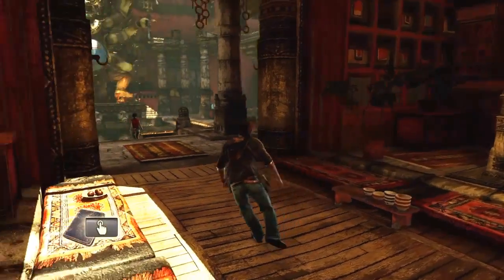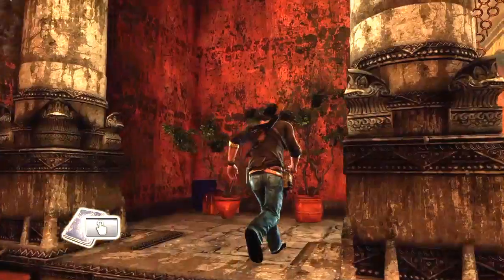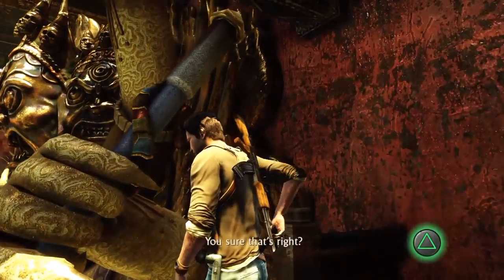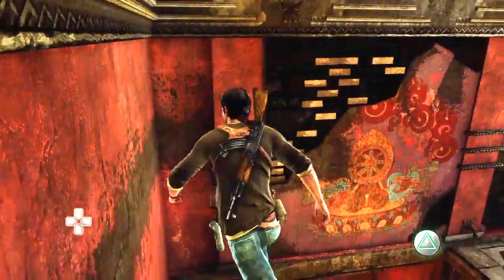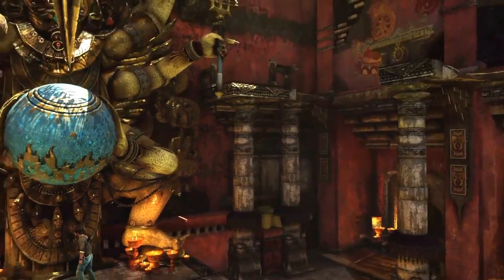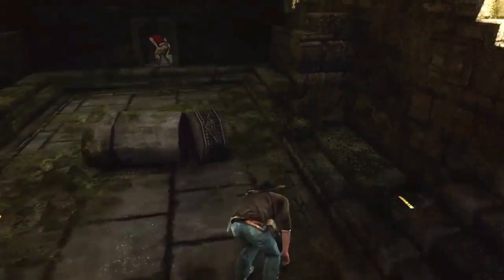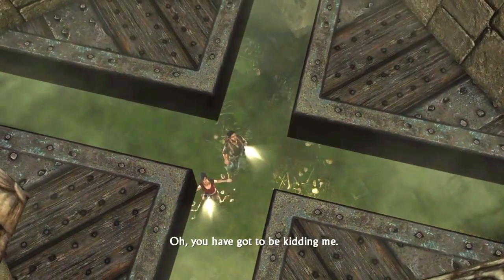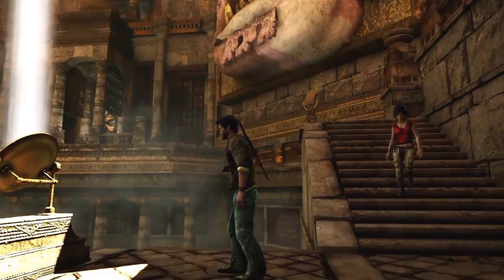Uncharted 2: Among Thieves Part 8 - The City's Secret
What secrets await under the city?